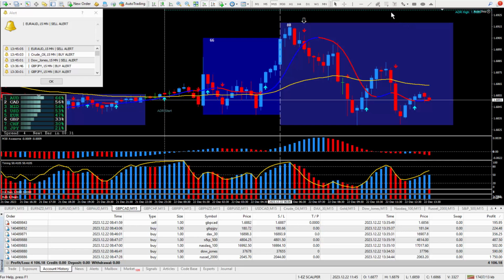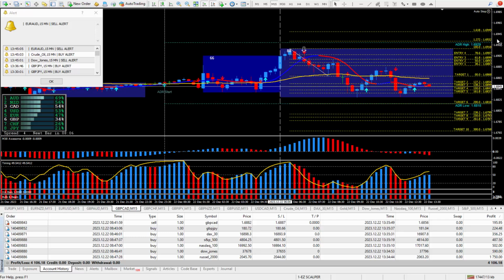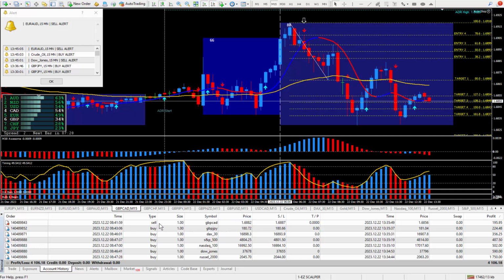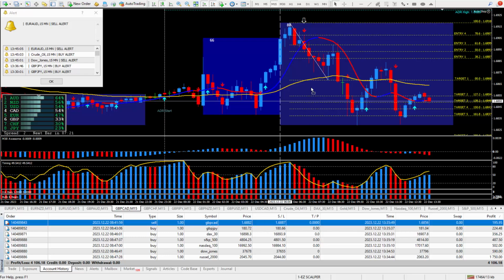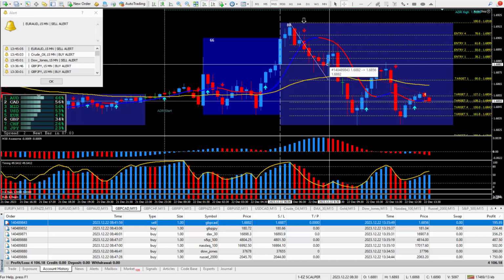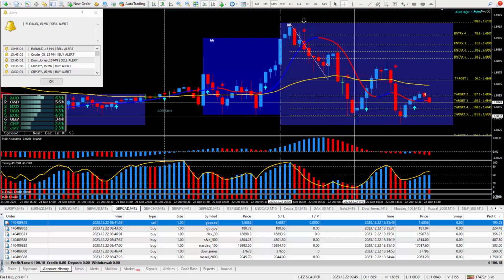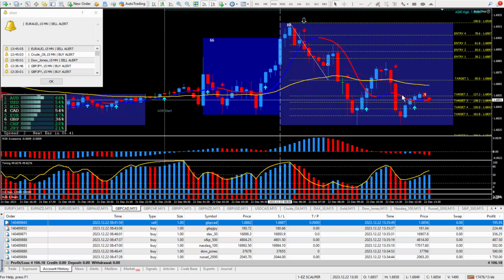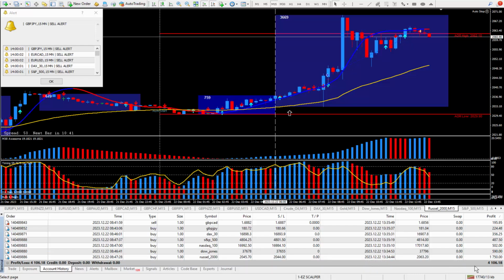Day Trading – EZ SCALPER Produces $4,106.18 Today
Hi Traders,

1-A lot of chart time
2-A lot of demo trading
3-A lot of education
4-A DAILY TRADE PLAN

You should be buying more education every 2-3 months if you want to succeed at trading. When you buy from me I do give support. Without support you have only a 5% chance of succeeding. After you buy from me I will tell you more very important secrets to successfully trading the markets in a free Skype call.  My Systems only work on the MT4 platform.

1-EZ SCALPER with The SUPER SIGNAL Indicator - $250.00 USD

2-HOW I TRADE LIVE - ADVANCE TRADING TIPS - $250.00 USD

3-DAILY TRADE PLAN - EA - $250.00 USD

4-FIB MASTER Full Course - $250.00 USD

3 MT4 Templates - 12 Custom Indicators - Currency Meter
102 PDF Books - 185 Word Documents
9 Bonus Videos - Million Dollar Trade Plan

22 Training Videos for the EZ  SCALPER SYSTEM

24 Training Videos: I will show you all the steps I go through as I am trading

3 MT4 Templates – 1 DAILY TRADE PLAN - EA

1-DAILY TRADE PLAN - EA - Asian Session
2-DAILY TRADE PLAN - EA - London Session
3-DAILY TRADE PLAN - EA - New York Session

30 Training Videos for the FIB MASTER TOOL